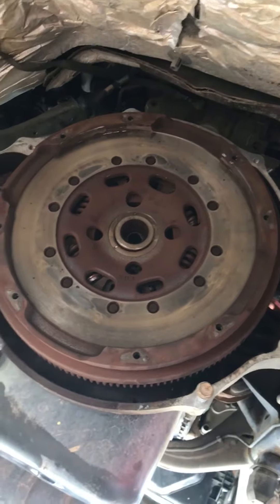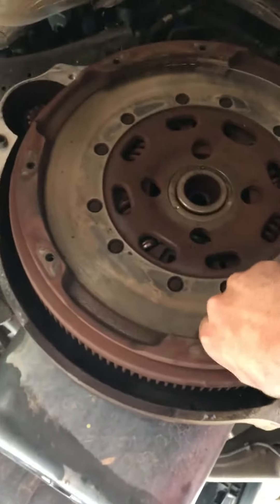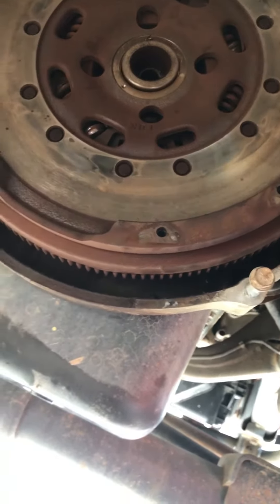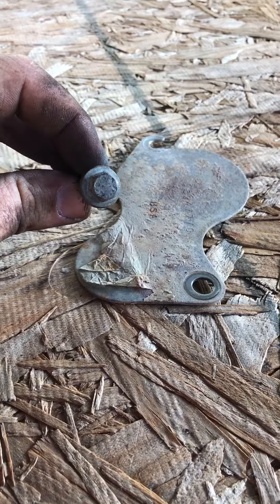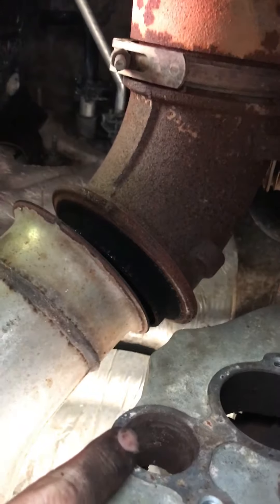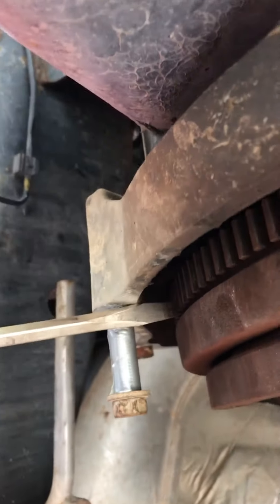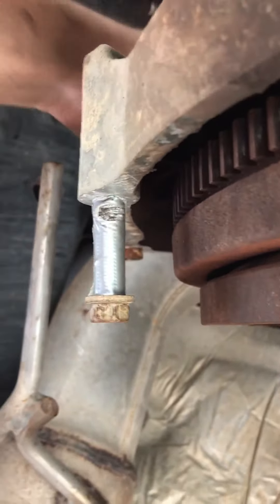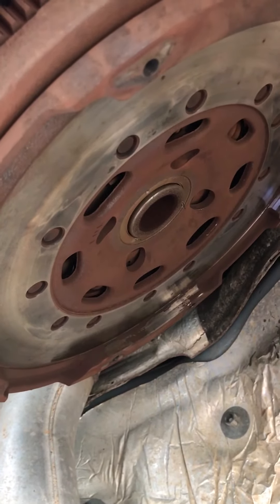07 5.9 cummins G56 dual mass flywheel removal (part 1)